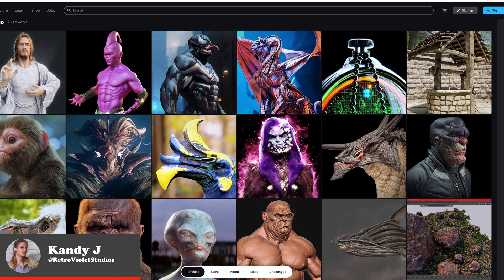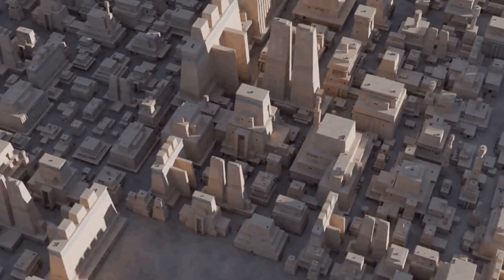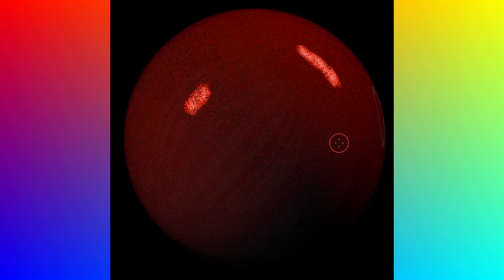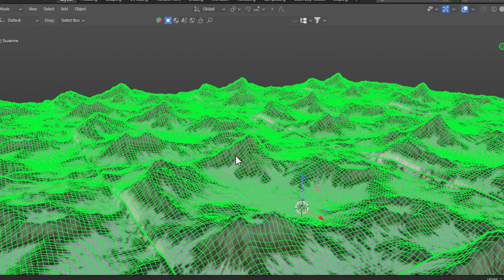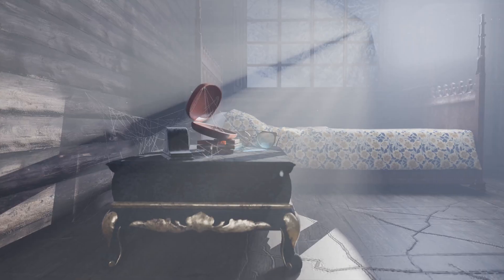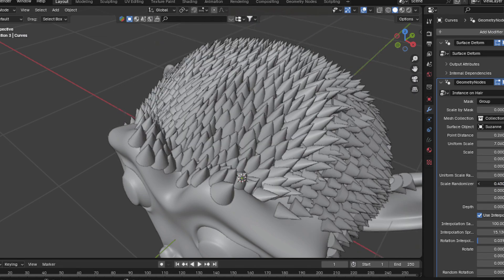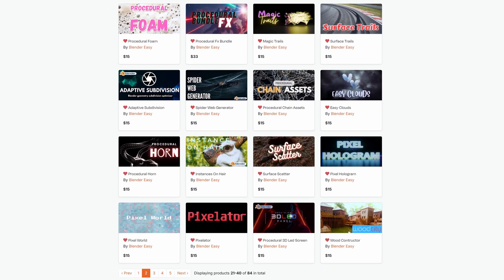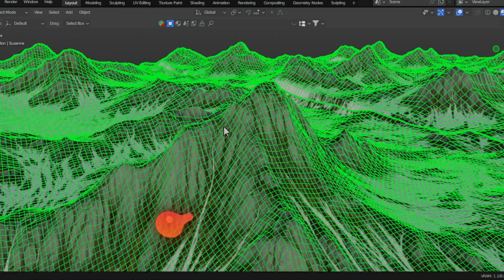MAKE BLENDER EASY AGAIN WITH THESE ENDLESS GENERATORS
Blender Easy is one of our favorite Blender tool creators, with a HUGE range of procedural generators, from scene-builders, to tools that create tiny details, atmospheric moods, lighting, and more! He's really got something for everyone in his add-on market!

ADDONS WE USE EVERYDAY!!!

texture/materials

uvs/topology

age/weathering/
Aged FX

Puddles / one click dust / one click edge wear / one click wear

CAMERA
    CinePack

HDRI/WORLD/SCENE

RENDERS

WATER SIM
quick fluid